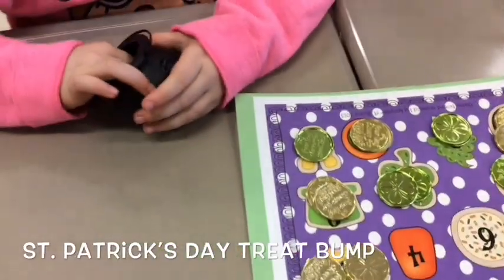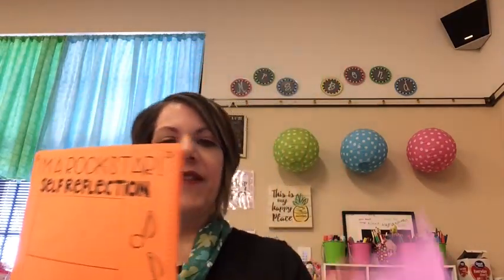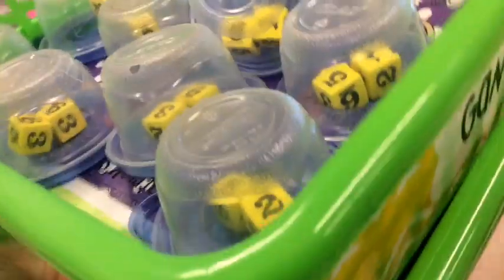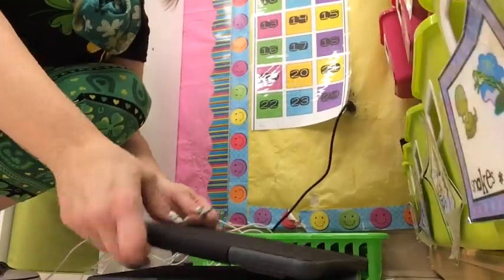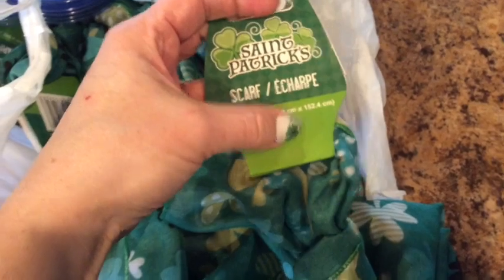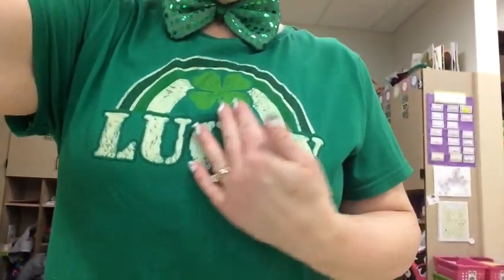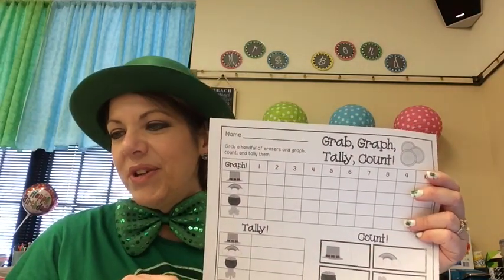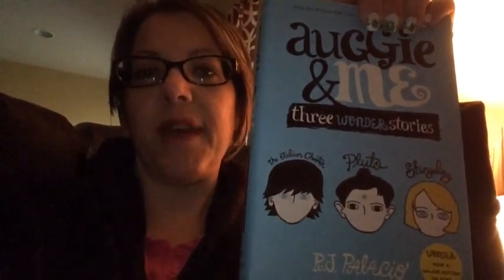Classroom Vlog 23a | 2017-2018 | Conferences and Leprechauns!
This week was a FLURRY of activity as we prepared for Student-Led Conferences and did TONS of St. Patrick's Day fun learning activities!

There is a HUGE list of links below so you can archive the things you like to try in your room!

Kisma - We Are

ELA

Math

Lucky Charms Coding by Brooke Brown (Teach Outside the Box) $2.00 on TpT:

Spring Strategy Games by Miss DeCarbo $4.50 on TpT:
Click "preview" - there's a FREEBIE game for St. Patrick's Day!!!

I cannot find the exact link! I will keep looking…

ELA and Math

St. Patrick's Day Basic Skills Review Move It by the Primary Techie $4.00 on Tpt: